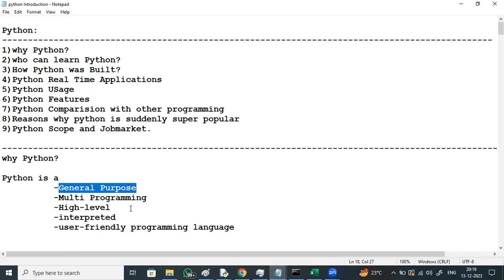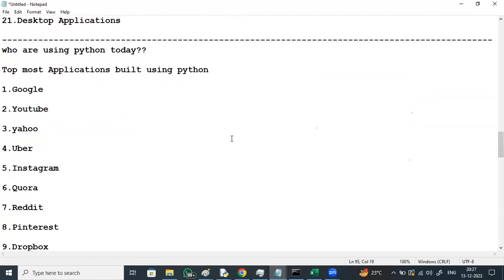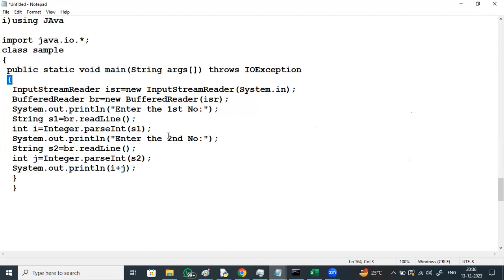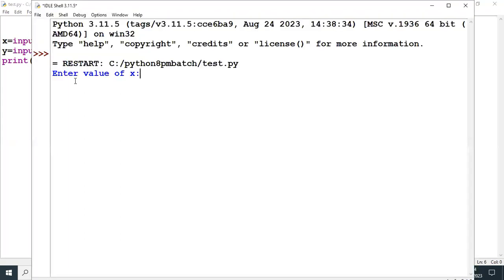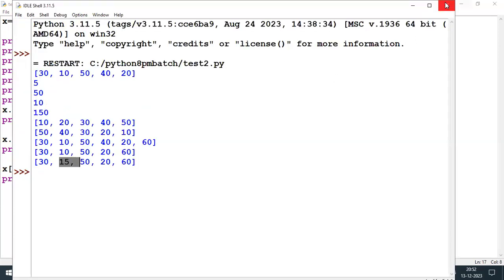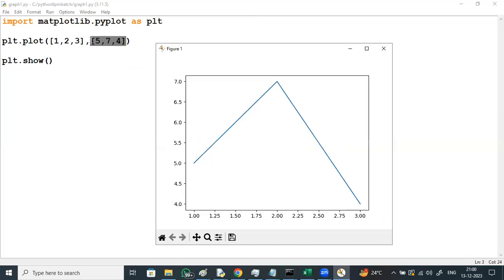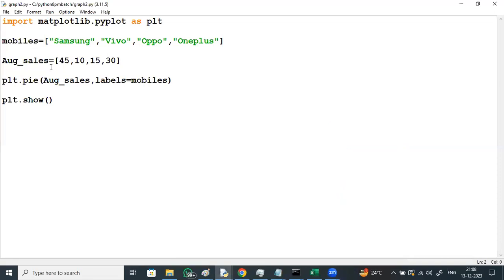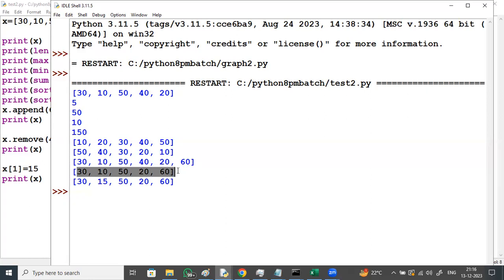PYTHON tutorials || Demo - 2 || by Mr. Vijay On 13-12-2023 @8PM IST